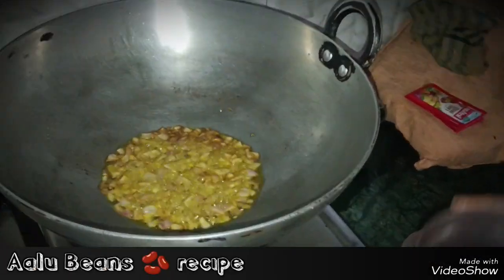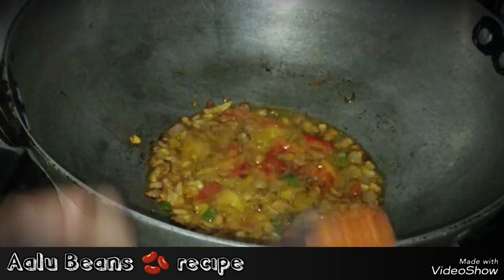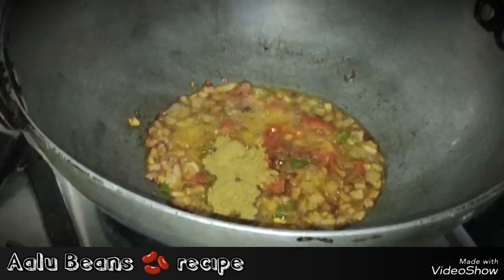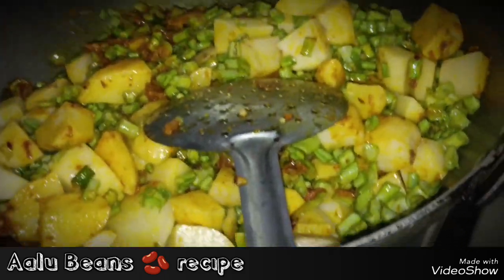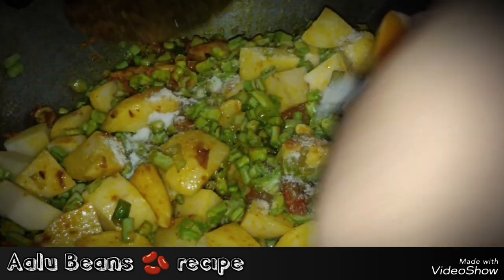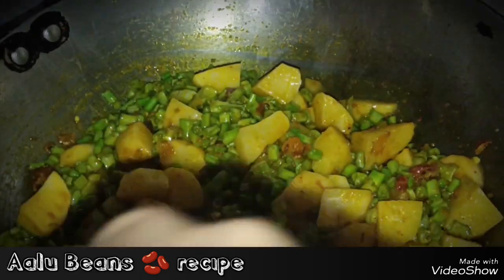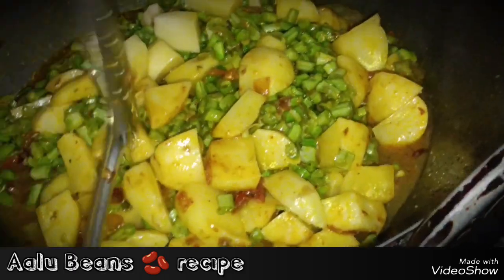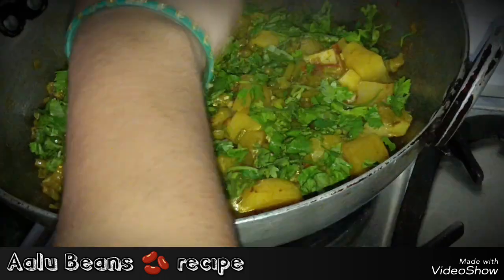aalu 🫘 recipe made by me at home 🏠 like share and subscribe my channel